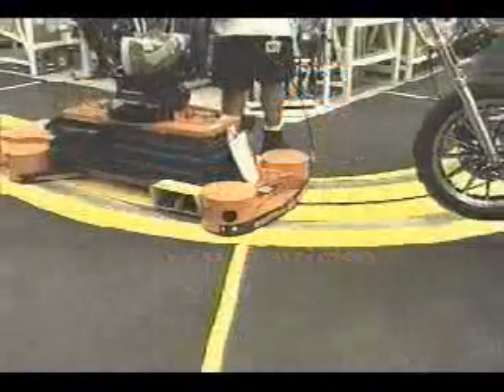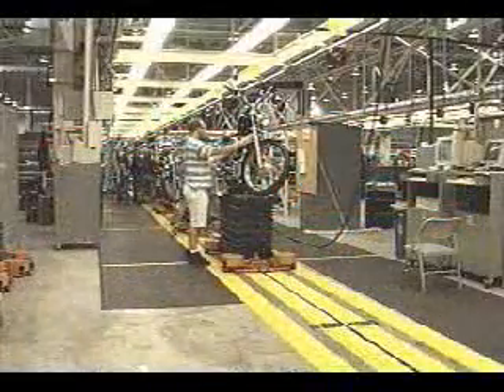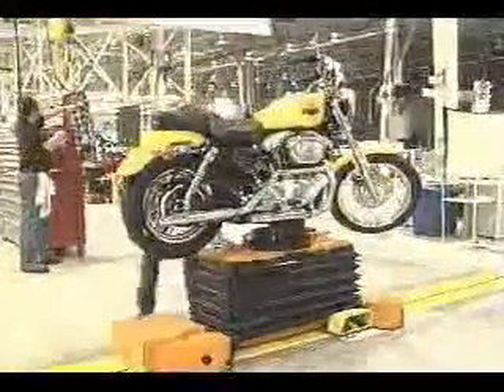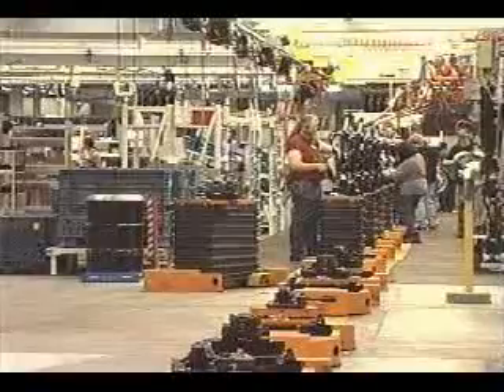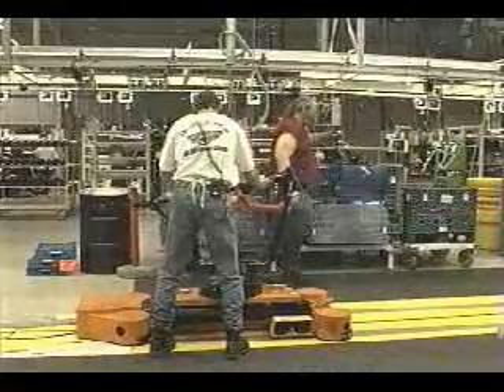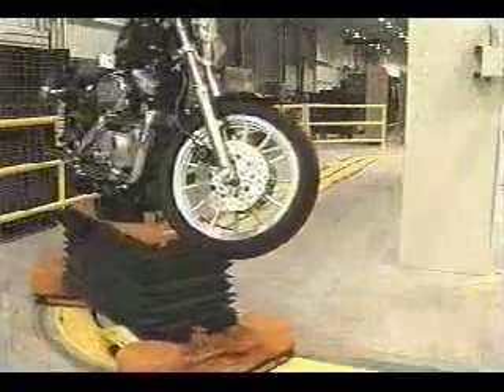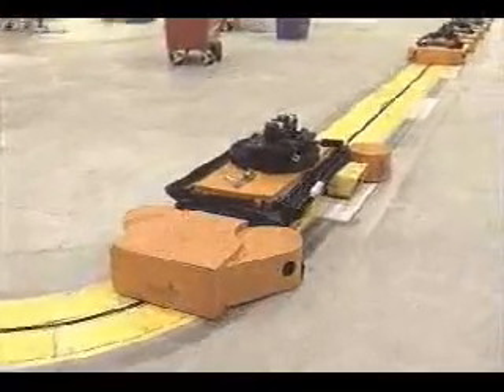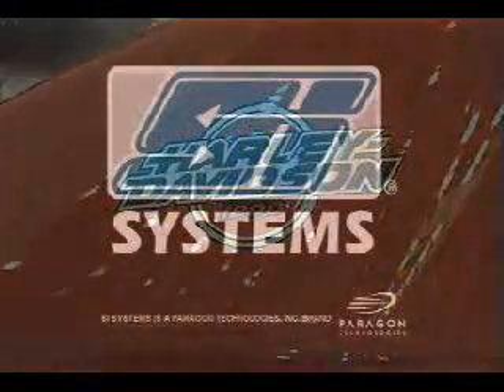LO-TOW In-floor Towline Conveyor at Harley Davidson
Sometimes referred to as a "towveyor" or a "drag chain system," the LO-TOW® has a variety of options to meet the needs of your facility. Carriers, providing four-sided access to materials, may be equipped with RF identification and can range from simple wheeled carts to mobile egonomic workstations with lift, lower and rotate capabilities. Accumulation is available for non-synchronous operations and switching and merging components allow carriers to divert into spurs or move efficiently from one loop to another. Control systems can vary between simple relay logic to sophisticated PLC or PC controls.